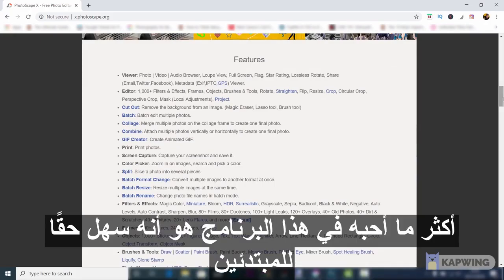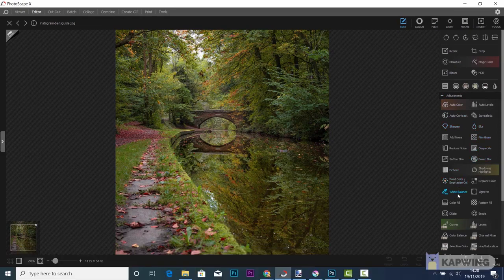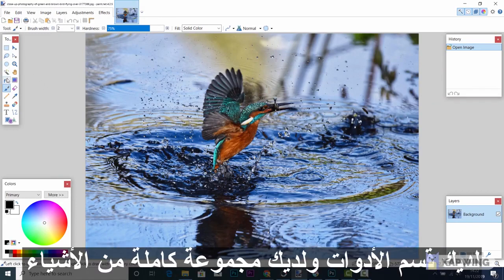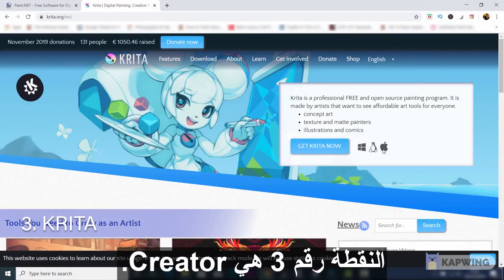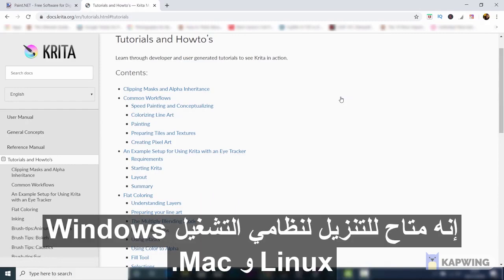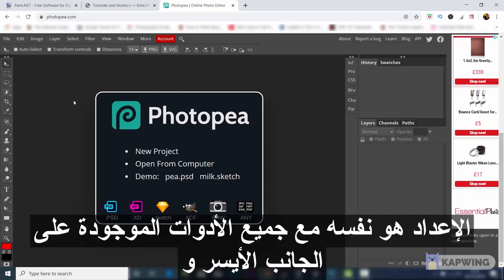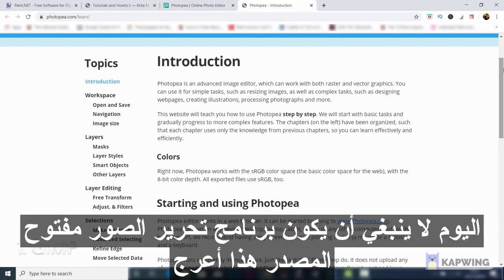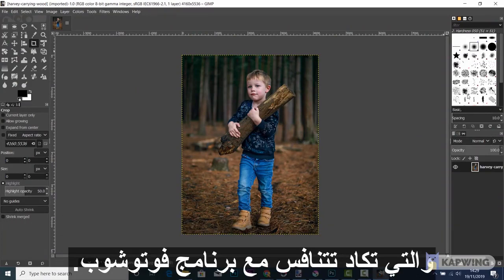Simply edit your photos for free - افضل برنامج لتعديل الصور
The Top 5 Best Free Photo Editing Software you can get, without paying a penny, and are amazing alternatives to Photoshop.

أفضل 5 برامج مجانية لتحرير الصور يمكنك الحصول عليها ، دون دفع فلس واحد ، وهي بدائل رائعة لبرنامج Photoshop.